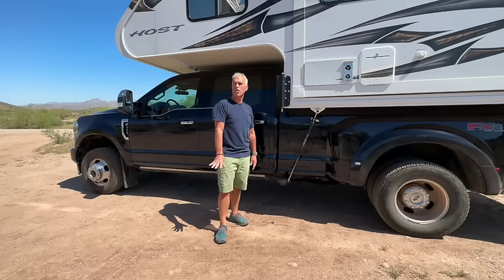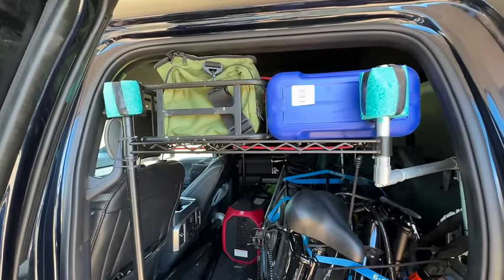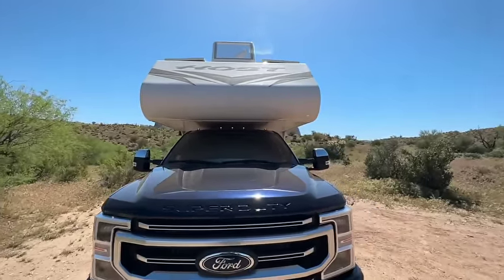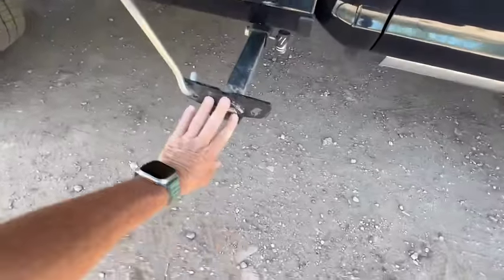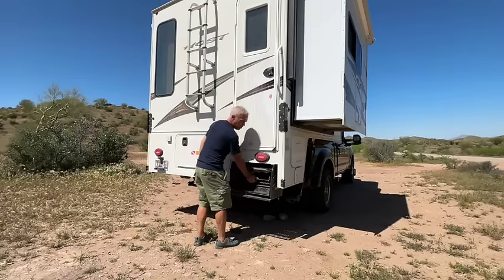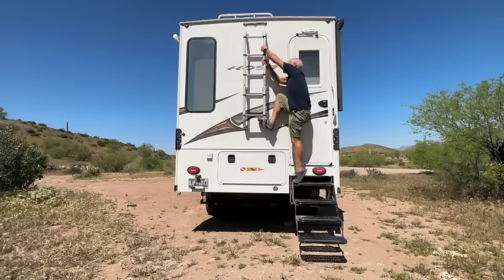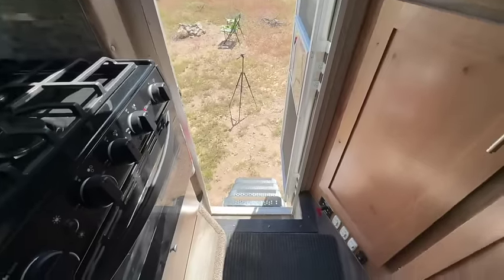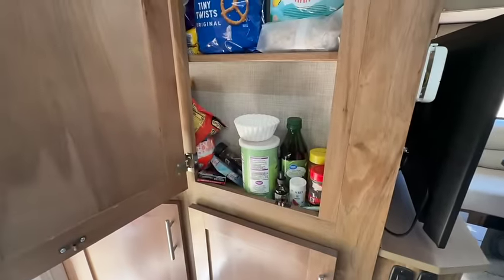Tour of my 2023 Host Cascade Truck Camper (on a 2022 Ford F350)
I thought with a YouTube Channel name like Truck Camper Exploring, that I should show you guys the camper. So here's a tour of my 2023 Host Cascade Truck Camper. She sits on top of a 2022 Ford F350 dually.